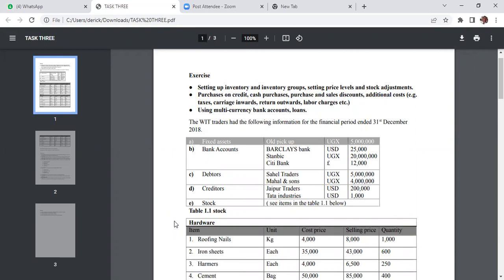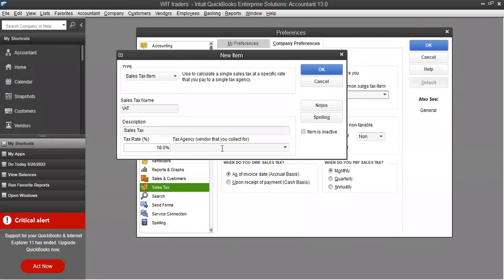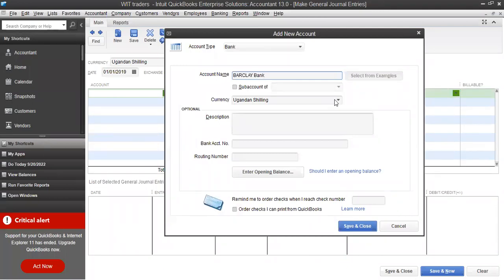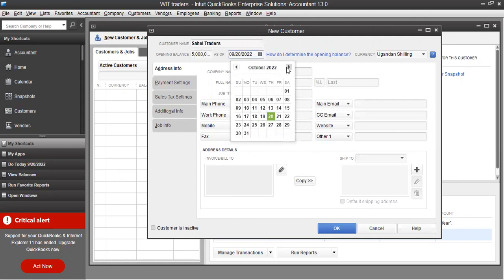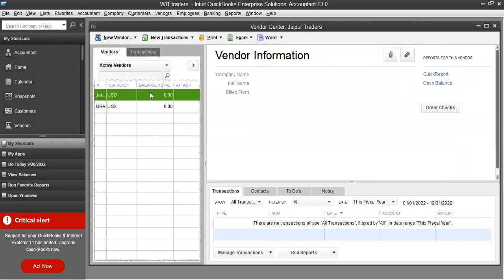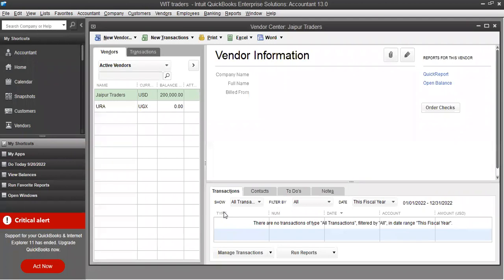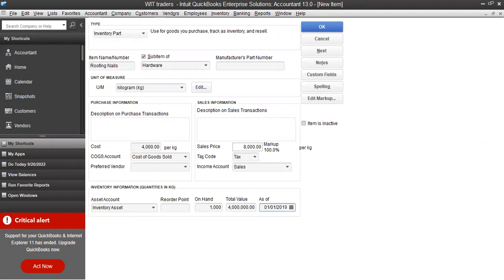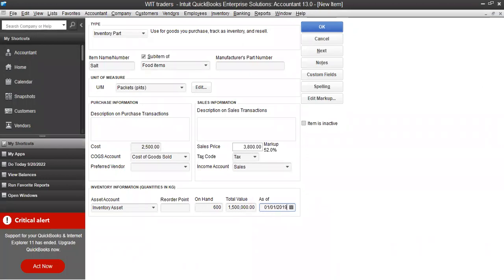CA, Closing discussion, part 1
Zoom discussioon